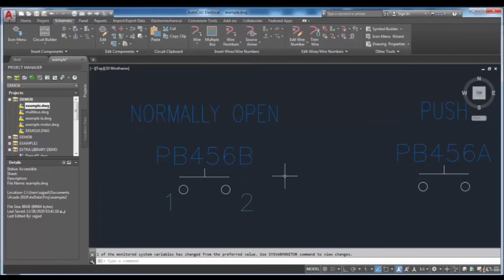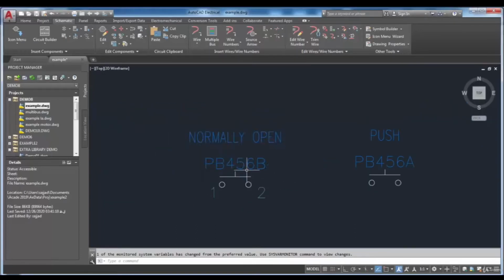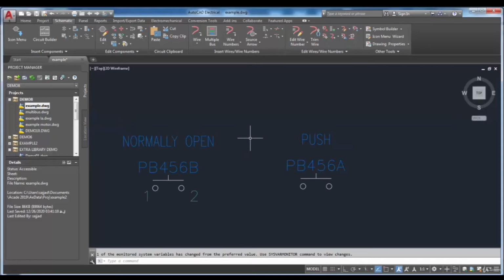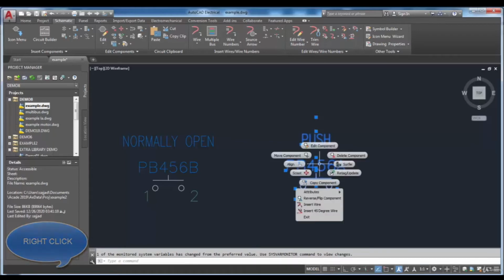30. Pin numbers in AutoCAD